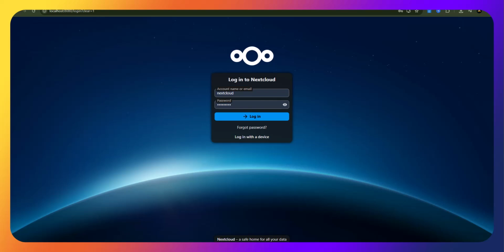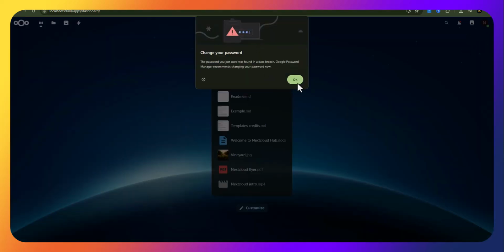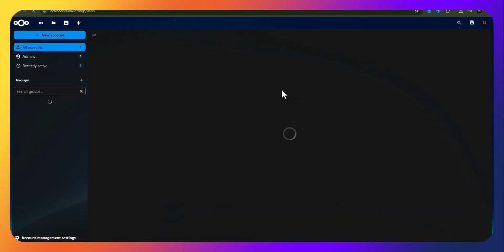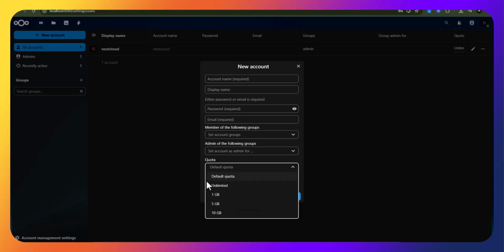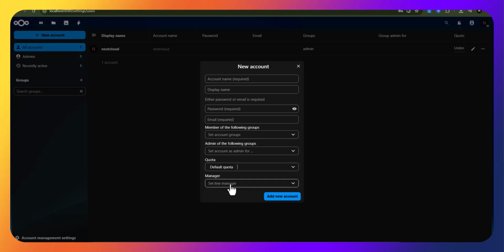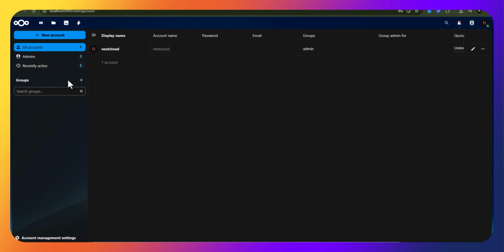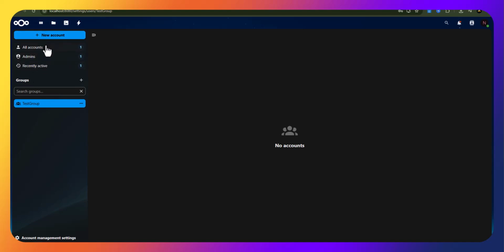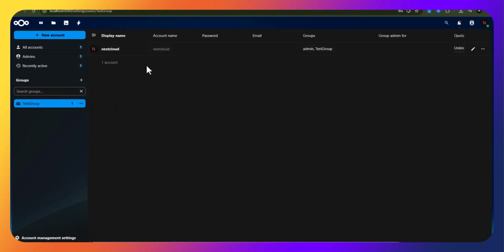How to Create New Users & Groups in Nextcloud (2026) – Step-by-Step Guide